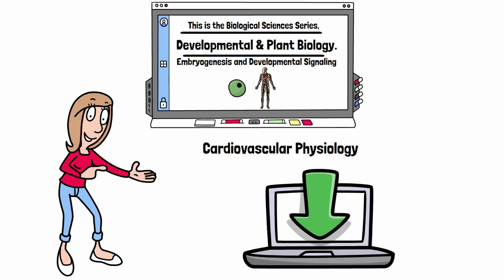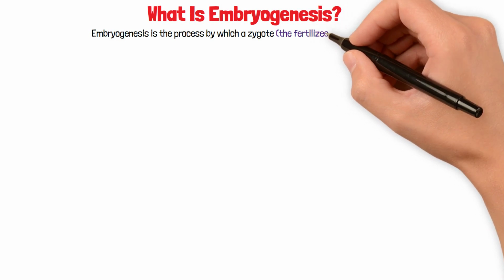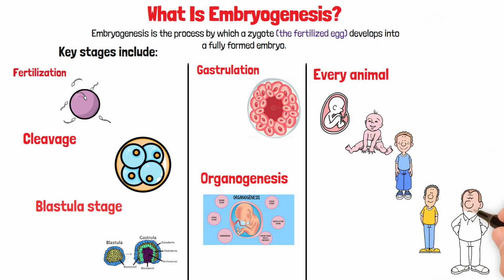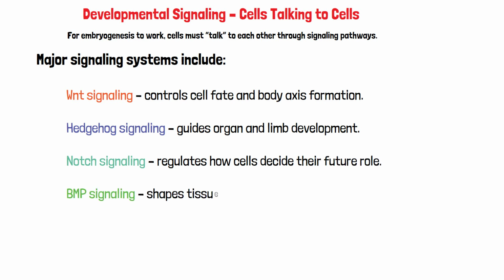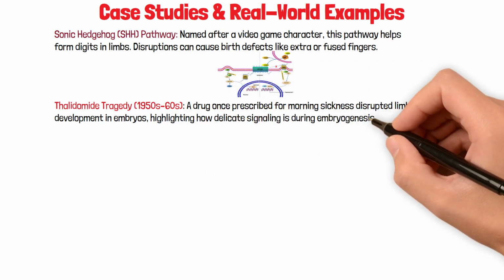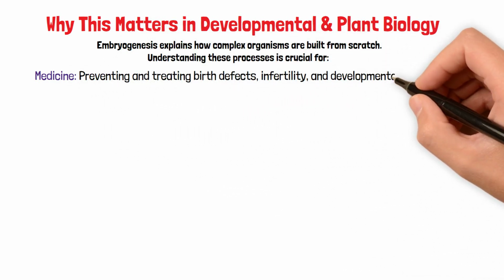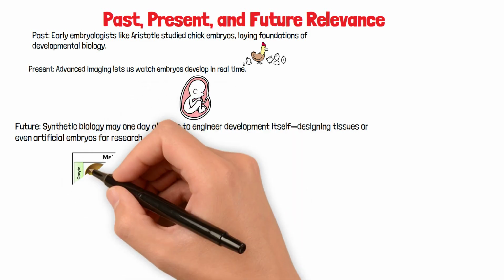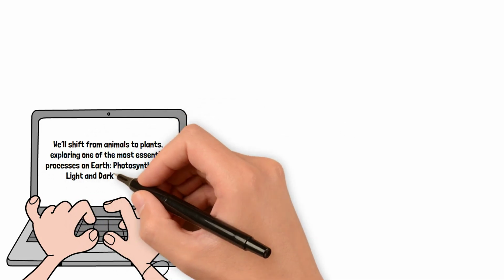Embryogenesis & Developmental Signaling | Early Development, Cell Fate & Pattern Formation | Lec 25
This is Lecture 26 of our Biological Sciences Series, and today we explore one of the most fascinating processes in all of life science — Embryogenesis and Developmental Signaling.

From a single fertilized egg to a fully formed organism, the journey of development is driven by precise gene regulation, molecular signaling pathways, and remarkable cellular transformations.
In this lesson, we break everything down clearly and visually.

🧬 In This Lecture, You Will Learn:
👶 1. Early Stages of Embryogenesis

✔ Fertilization & formation of the zygote
✔ Cleavage, morula, blastula, and gastrulation
✔ Formation of the three germ layers: ectoderm, mesoderm, endoderm
✔ How body axes (anterior–posterior, dorsal–ventral) are established

🔁 2. Developmental Signaling Pathways

✔ Morphogens: gradients that guide embryonic structure
✔ Major pathways:
 ▪️ Hedgehog
 ▪️ Wnt/β-catenin
 ▪️ Notch signaling
 ▪️ FGF & growth factor signaling
✔ How cells “communicate” to choose their fate

🧩 3. Cell Differentiation & Pattern Formation

✔ Stem cells and lineage decisions
✔ Gene expression programs
✔ Homeotic (Hox) genes and body plan organization
✔ Tissue & organ formation

🩺 4. Clinical and Real-World Relevance

✔ Birth defects & teratogens
✔ Regenerative medicine
✔ Why developmental biology matters in cancer research
✔ How stem cells are used in therapy

This lecture prepares you for the next episode: Photosynthesis (Light & Dark Reactions), where we dive into plant biology and energy conversion.